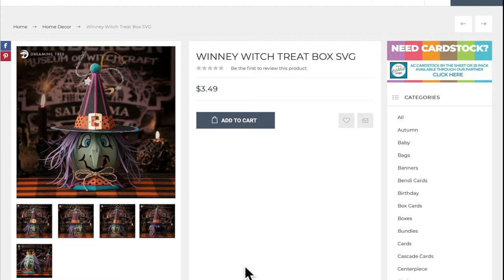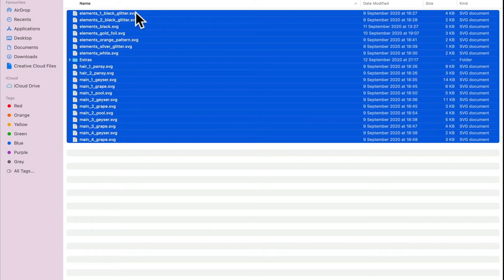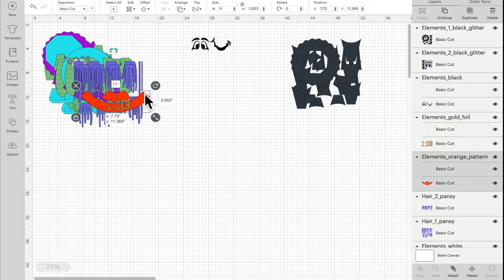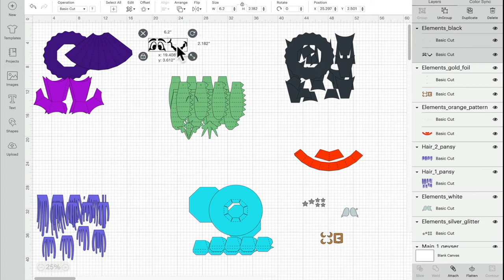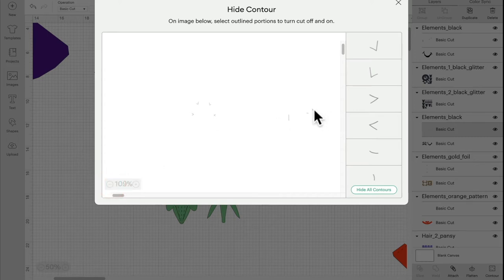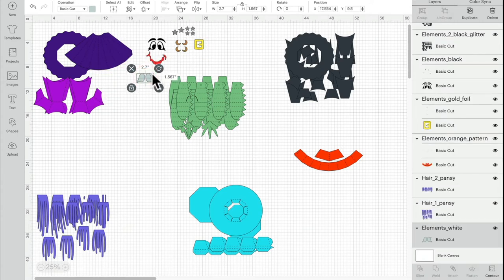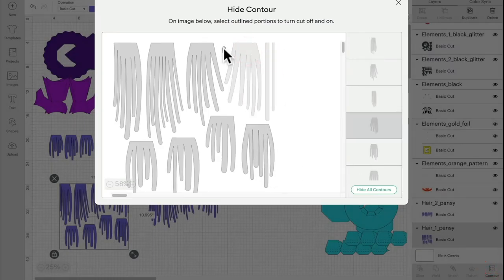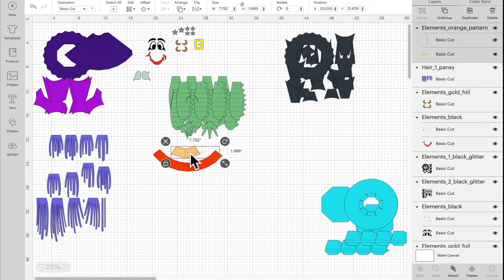UK Cricut Creators Dreaming Tree Event - Winnie Witch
Every month we offer free to attend virtual events.  This time we are creating Winney Witch.  This video will show you how to download to your computer, upload to Design Space and change the design to cut in A4 Cardstock.